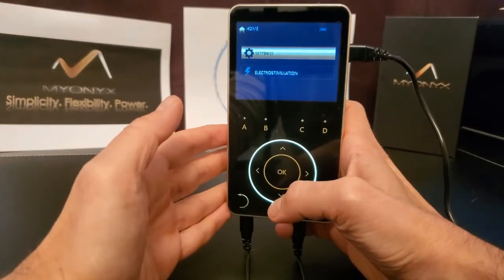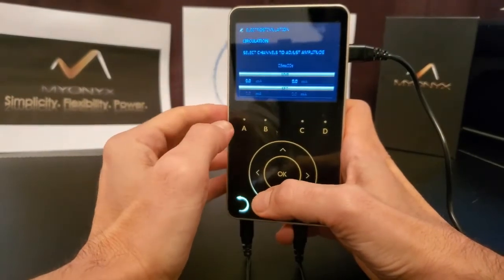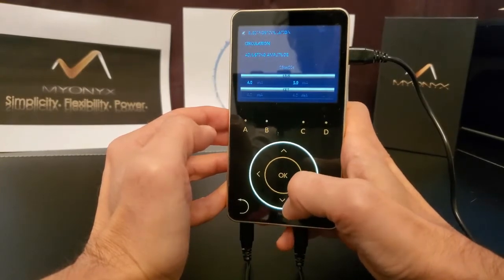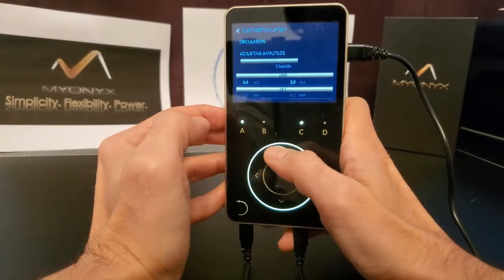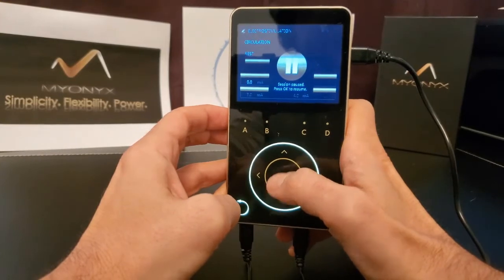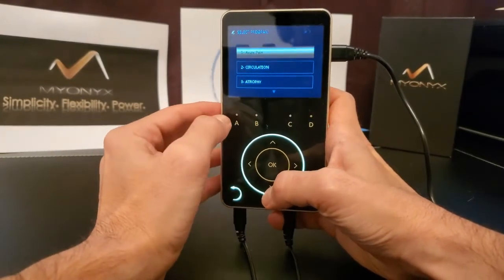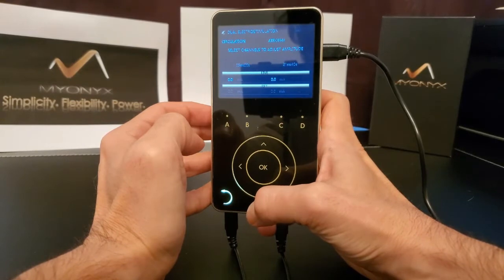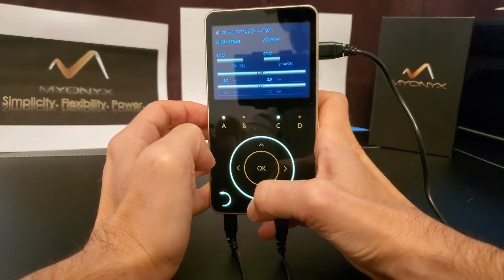MyOnyx Video Tutorial Standalone Electrostimulation | ThoughtTech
The MyOnyx device is a portable, rechargeable device for surface EMG biofeedback and electrostimulation which offers three functionality modes: standalone, remote control with an Android device and PC controlled with Windows software.